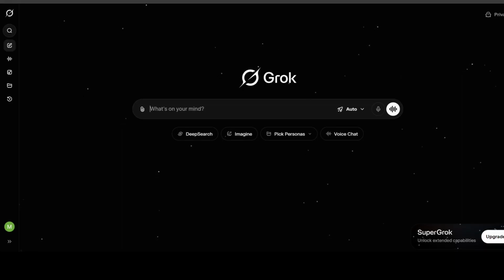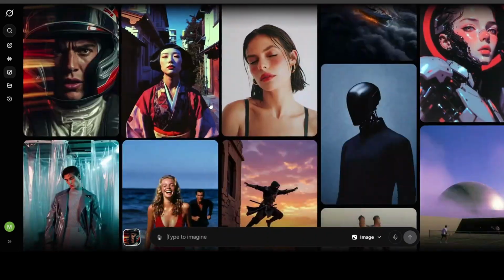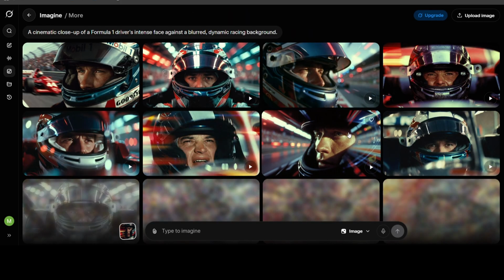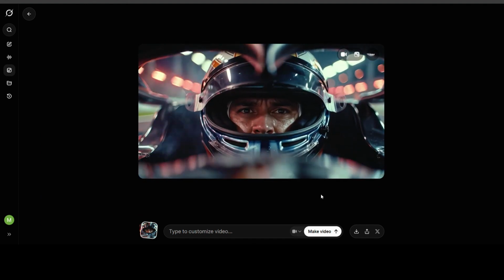How I Created AI Videos With Sound & Lip Sync for Free (Grok AI)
If you've been looking for a FREE AI video generator that creates high quality videos with sound and lip sync — this is it. In this video, I show you how to use Grok AI to generate unlimited AI videos without paying for credits. No fancy equipment. No editing skills. Just type and generate.

In today’s tutorial, you’ll learn:
• How to modify videos using presets like “Spicy”
• How to create talking characters with lip sync
• How to download and save your generations
• How to change aspect ratio for YouTube Shorts & TikTok

This AI tool allows you to generate cinematic visuals and automatic sound in seconds. If you're a content creator, YouTuber, or just curious about AI tools in 2026 — this is for you.

NOTE: 🔥 Want to get clients & brand deals faster?
I use this platform to manage outreach and earn from my audience:
Works for small creators too — not just big channels.

00:00 Introduction
00:48 Exploring the Imagine Section
02:10 Modifying Existing Generations
04:05 Using Custom Prompts
06:00 Downloading & Collections
07:05 Creating Your Own AI Video
08:10 Adding Lip Sync Dialogue
10:00 Final Thoughts